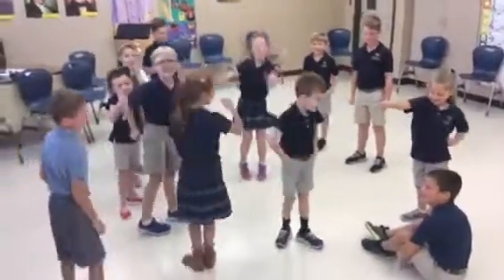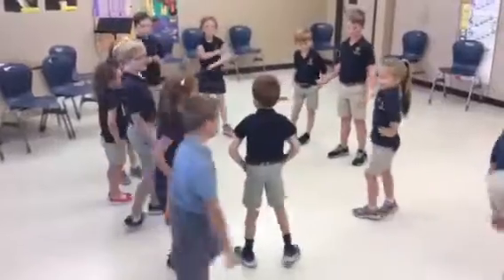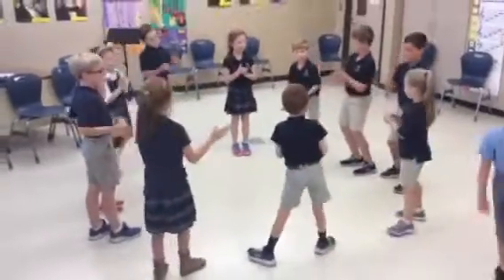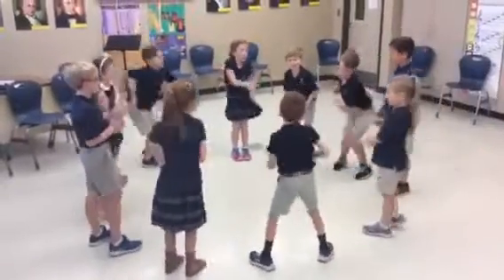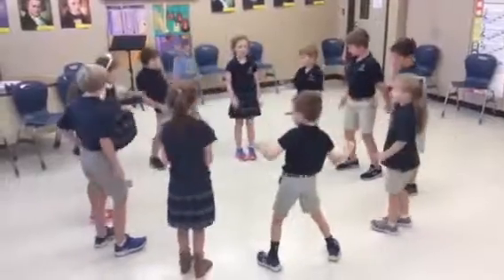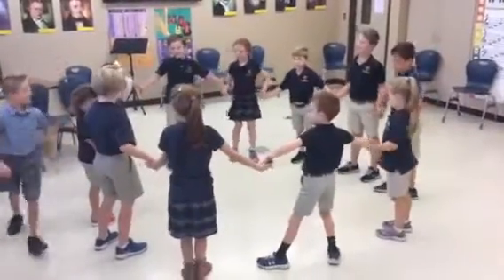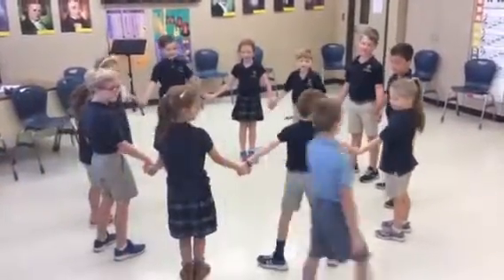Cut the Cake game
Instruction on how to play the game